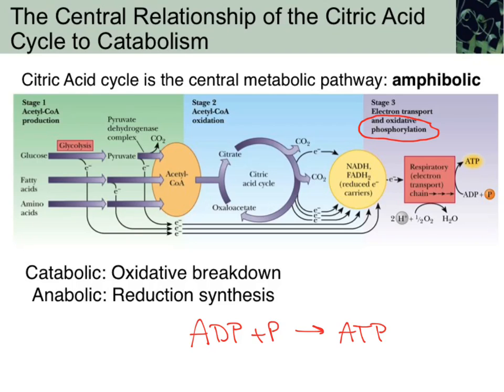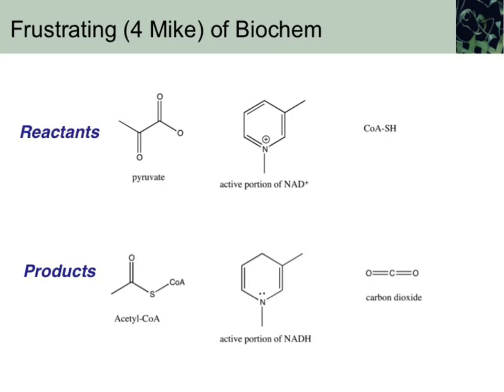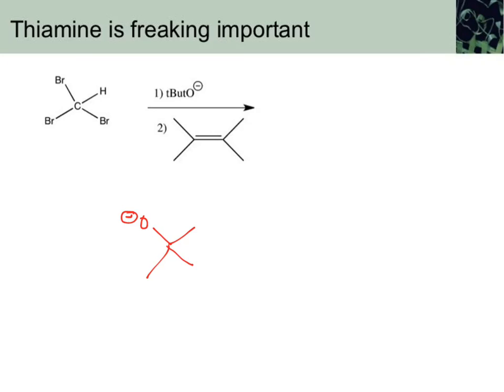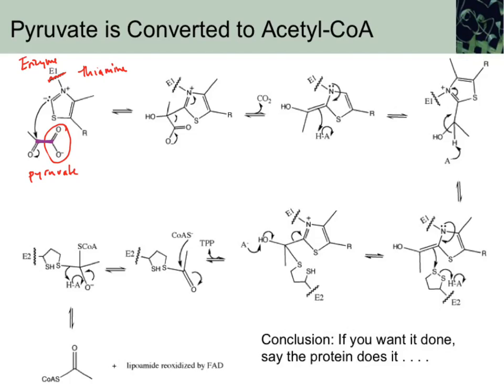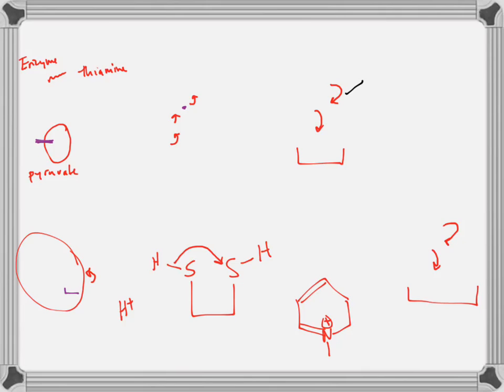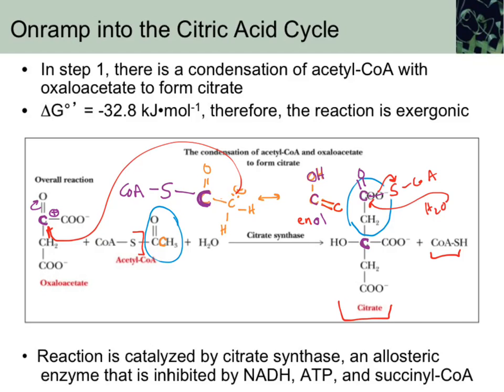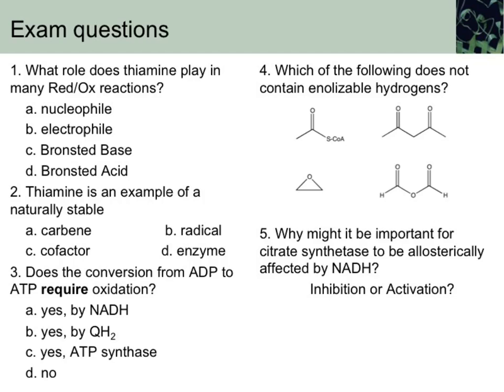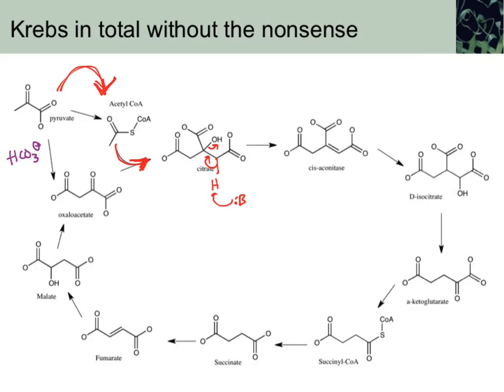chm260 wk14b krebs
Actually not really krebs cycle (except for the last 10 minutes maybe). Mainly a discussion of conversion of pyruvate into acetyl CoA